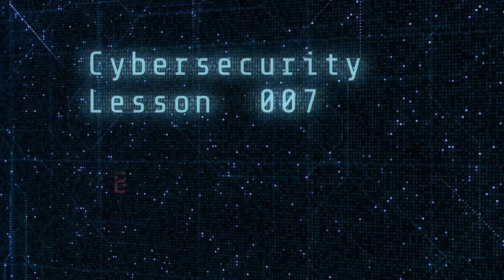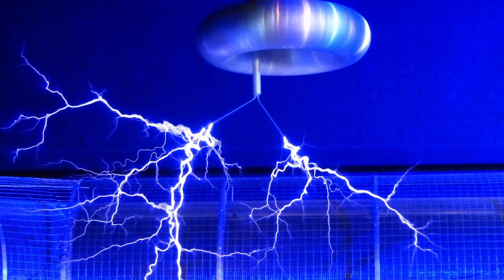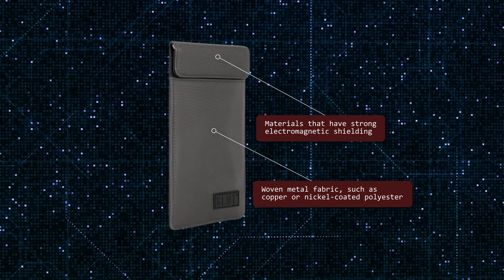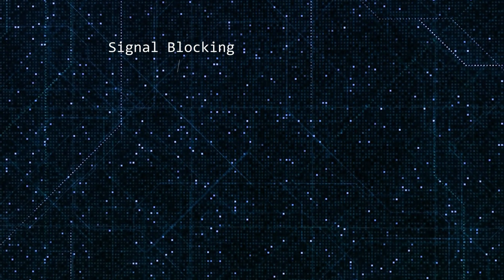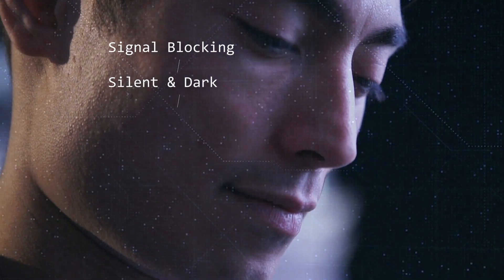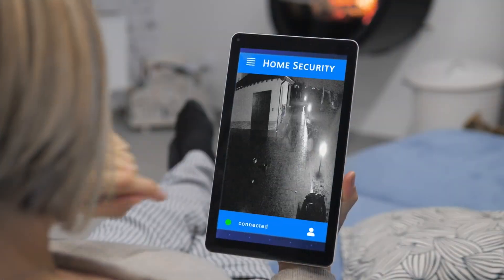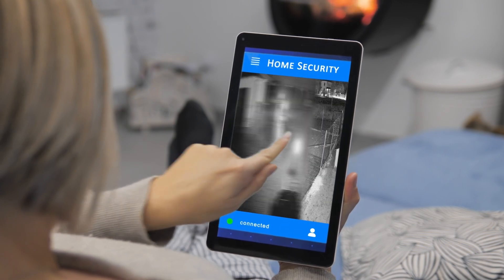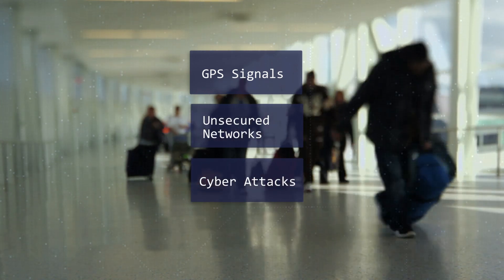FARADAY phone cases for Cybersecurity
If you've heard cybersecurity terms but you've been avoiding the topic, this microlearning course will help you get started. We're adding fast lessons, quizzes, and more to this course

Today’s Cybersecurity Lesson: Making the Case for a Faraday Phone Case
A Faraday Phone Case is the perfect accessory for the Cybersecurity Aware.  As you go out and about town, you can be confident no one is scanning your phone.
Just like the Faraday Cage it’s named after, the Faraday Phone Case is made out of materials that have strong electromagnetic shielding. The primary material is often a woven metal fabric, such as copper or nickel-coated polyester. These metals have high conductivity and can effectively block electromagnetic signals.

When you slip your phone into a Faraday case, it essentially becomes isolated from the outside world.
This translates to a number of benefits that will enhance your cybersecurity, including:
Signal Blocking. The case prevents both incoming AND outgoing signals, including cellular, WiFi, Bluetooth, and NFC.
Silent and Dark. You can maintain your privacy by preventing remote access to your phone’s sensors including the microphone and camera. In other words, your device can’t be used to spy on you.
Cyber Attacks. Faraday cases can help safeguard your phone against certain remote hacking techniques, such as mobile signal interception and relay attacks.
RFID Skimming If you slip your credit cards and passport into the case, you also don’t have to worry about someone skimming that personal information stored on the RFID chips, stealing your identity and your money.
You may have your security locked down at home, but it’s another kind of challenge to be secure in public places. Especially when you’re traveling, using a Faraday case adds an extra layer of security. GPS signals are blocked, which means your location is hidden. The case prevents your phone from connecting to unsecured networks, or being vulnerable to various cyber attacks. But remember, it’s important to practice other safe digital habits as well, like using strong passwords and being cautious of suspicious links or downloads.

José Juan Francisco Castillo Rivera, KW, M Andrews, Jim Woodworth, Massimiliano Pala, Marcos Silveira, Christopher Kemsley, Eric Eccleston, Jeremy Shimanek, Michael Shebanow, Alvin Khaled, Kevin B, John Krawiec, Umar Khan, and Tracy Karin Prell!